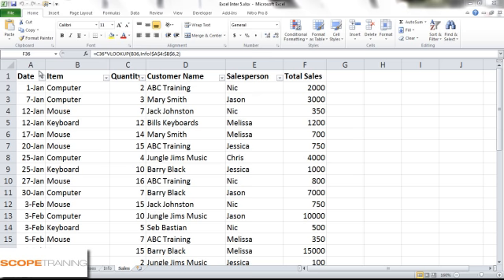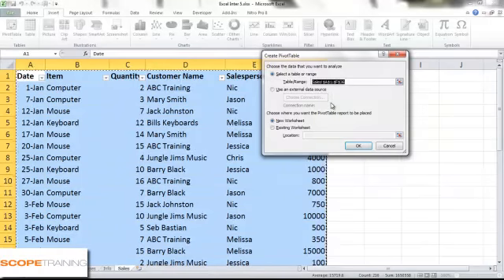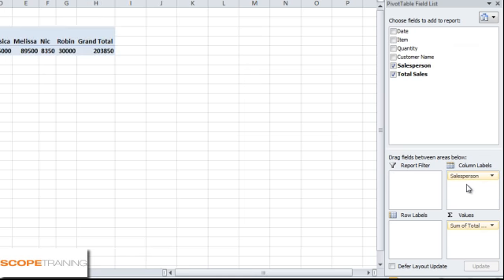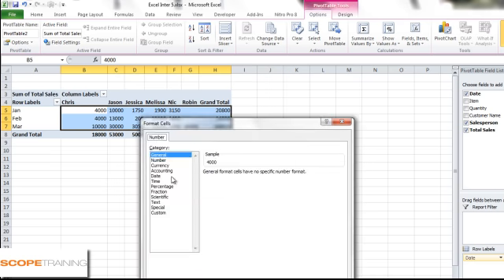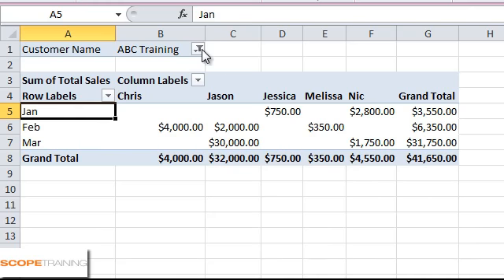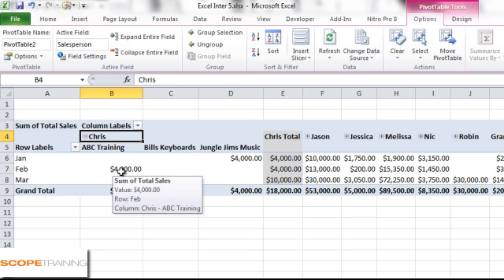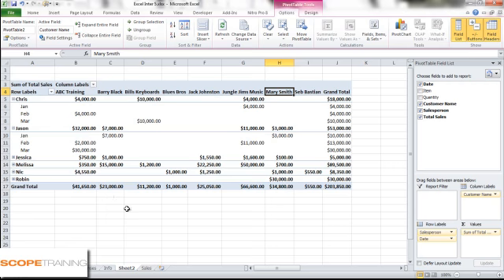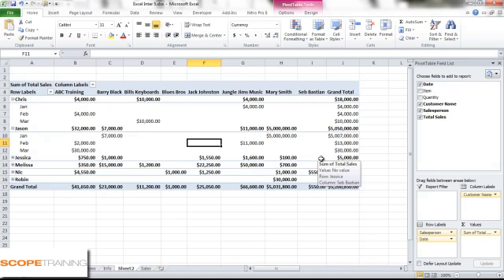Pivot Tables Excel 2010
How to Pivot Tables Excel 2010